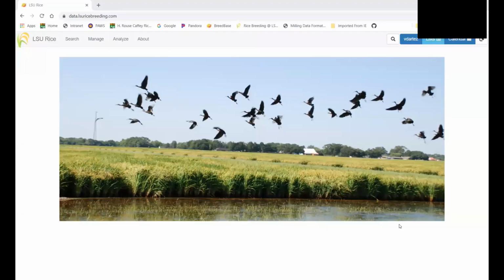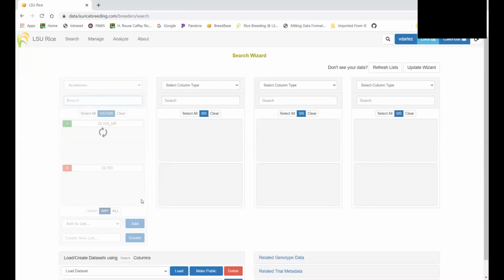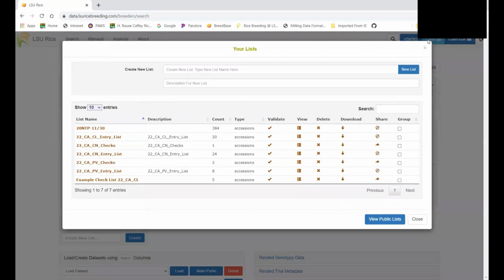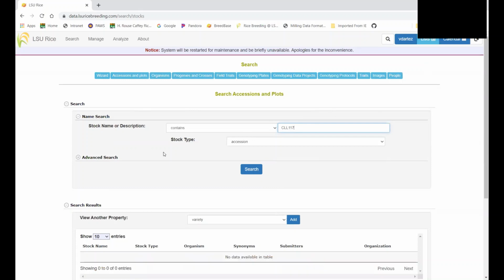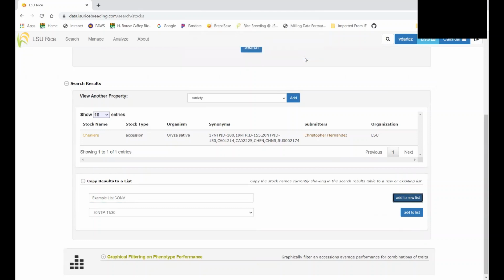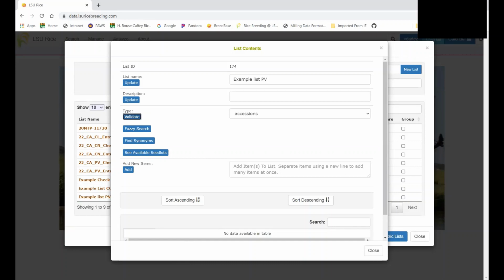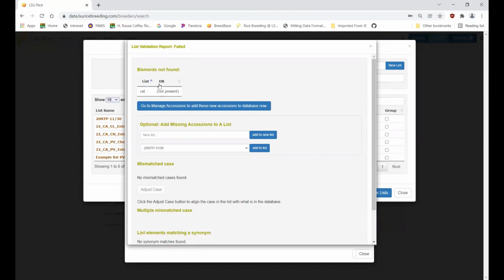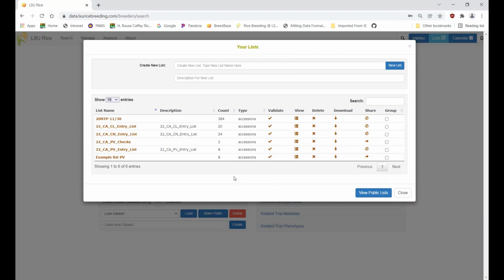How to Make Lists in Breedbase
How to make lists in the LSU AgCenter H. Rouse Caffey Rice Research Station Breeding Program's private Breedbase branch.